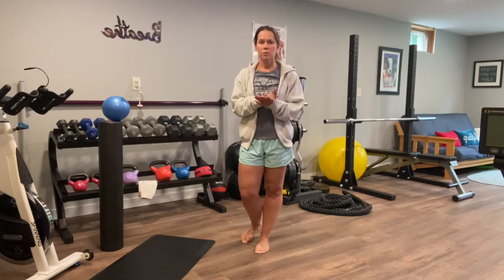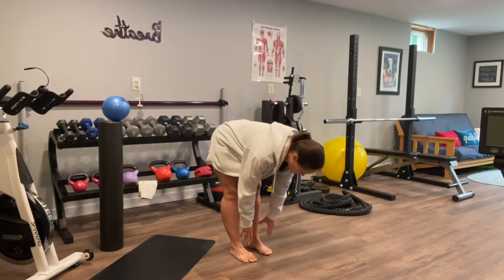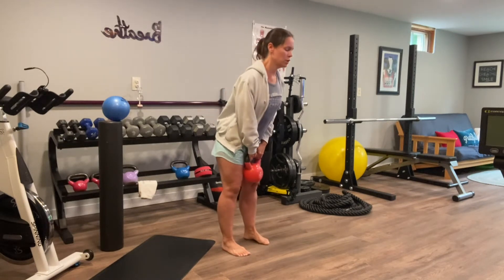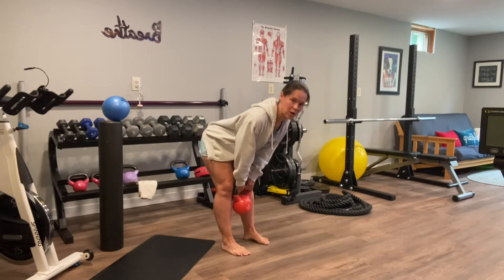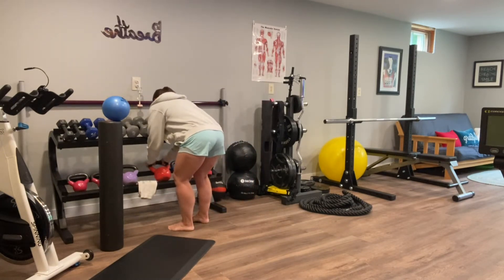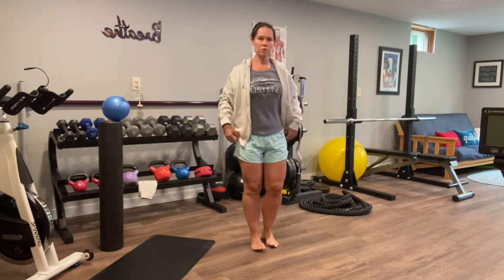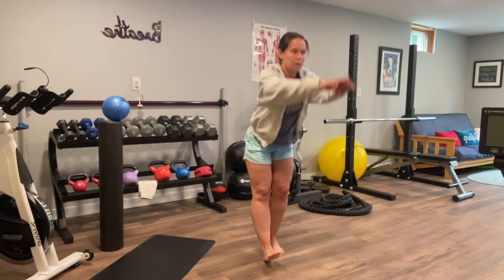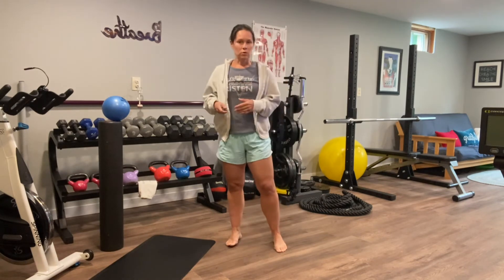Active Hamstring Stretching